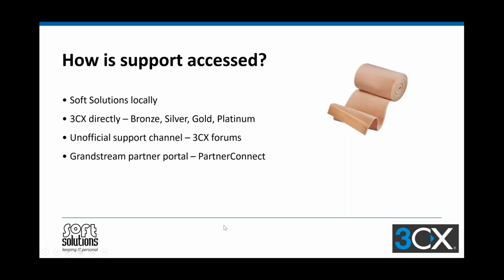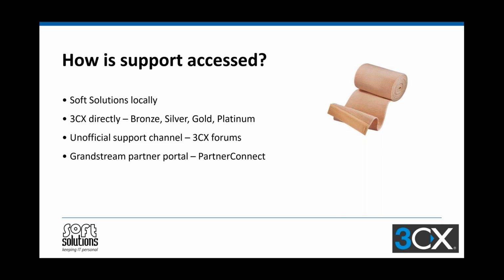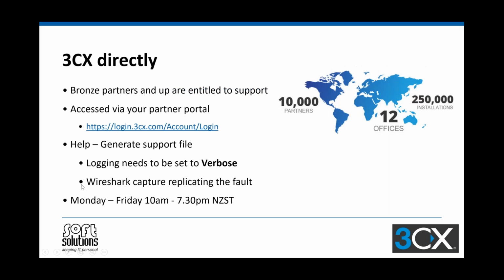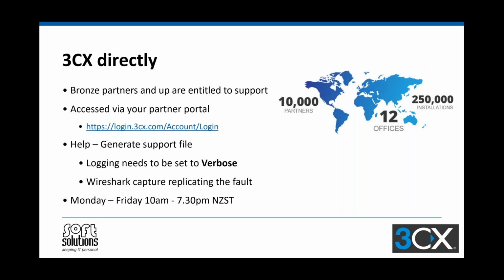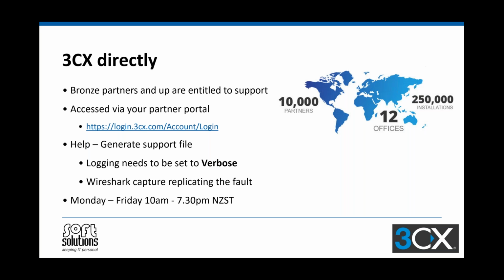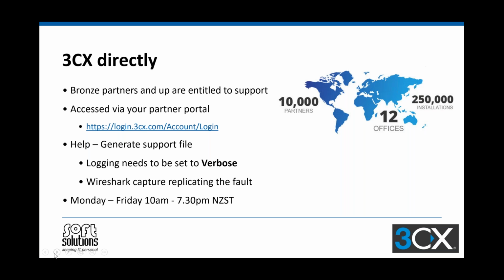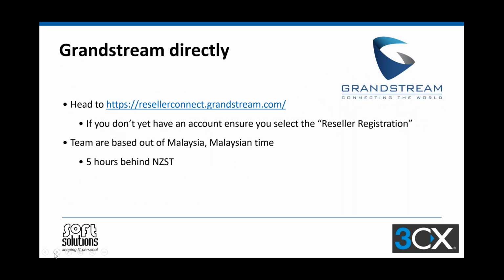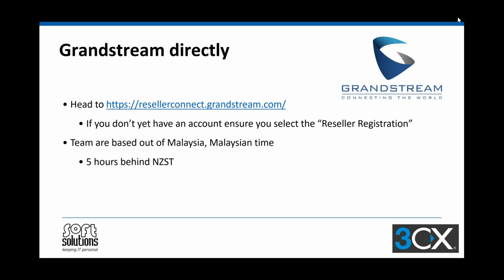VoIP Support from Soft Solutions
Join Megan Twentyman (Brand Manager) and Matt Carey (Senior Engineer) as they review the free first-level support that Bluechip Infotech New Zealand offers for our VoIP solutions.